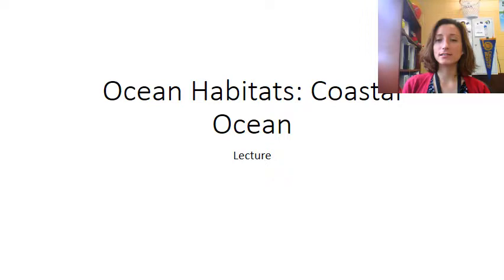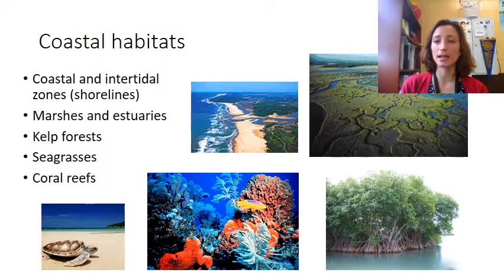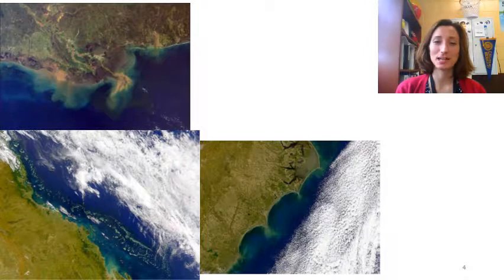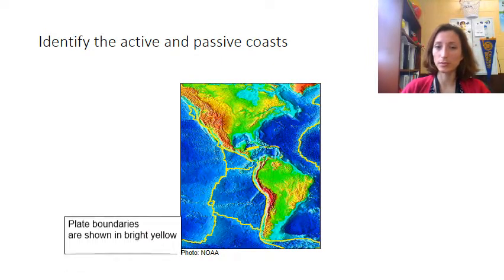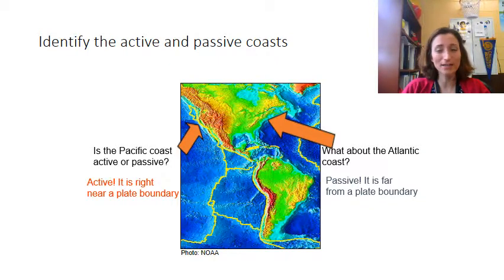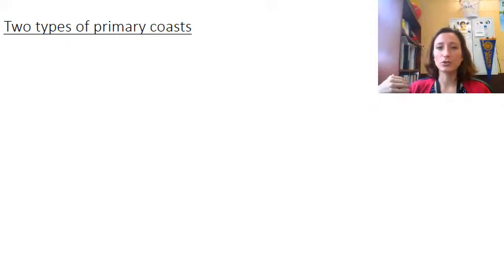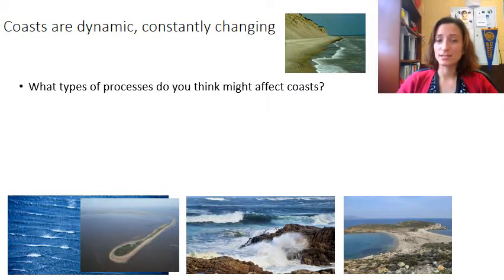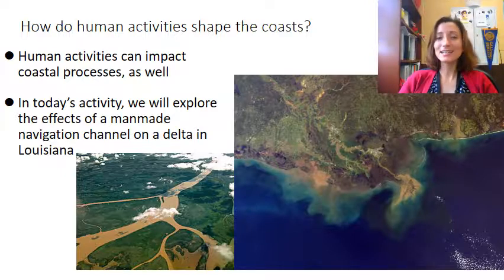Shoreline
a lecture about passive and active shorelines